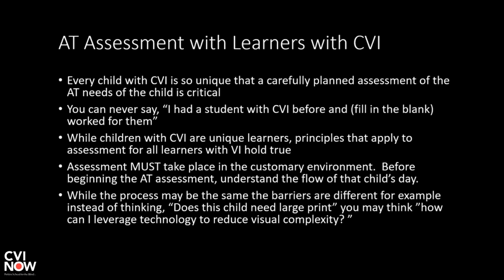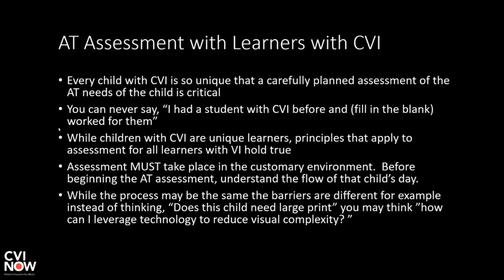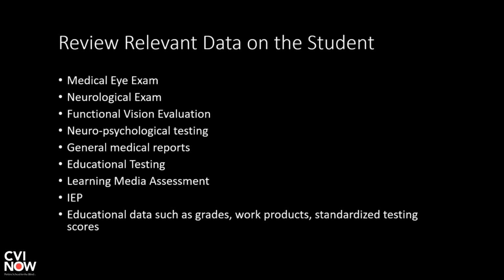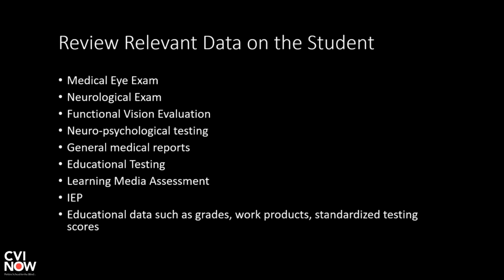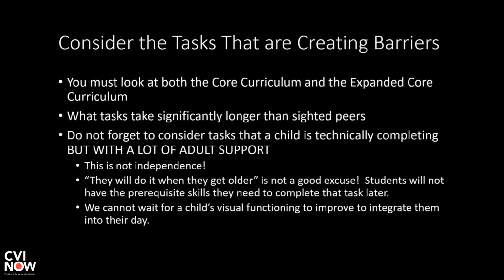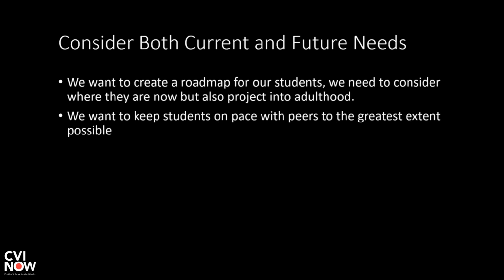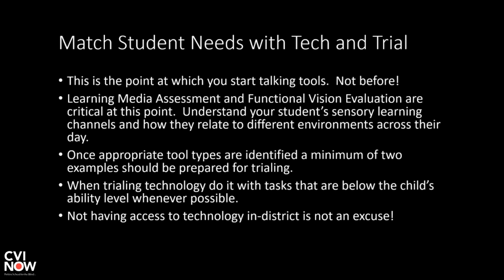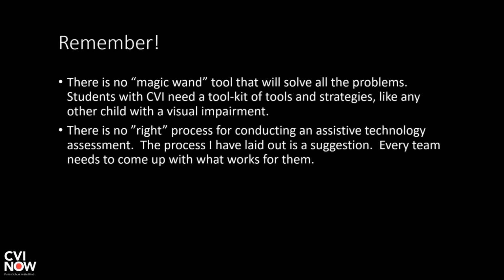2. CVI and Assistive Technology: Assessment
CVINow.org brings you a 6-part series on CVI and Assistive Technology (AT) featuring Allie Futty, M.S.Ed., TVI, COMS. Part 2 focuses the what quality AT assessment entails and why it's so critical.

AT reduces barriers to access for individuals with disabilities, including CVI. So how do educators, providers, and families know what are the best tools for access? What does a comprehensive AT assessment involve? What are special considerations for students with CVI?